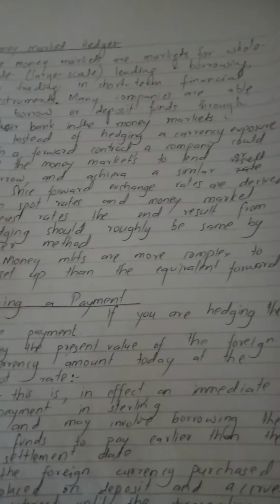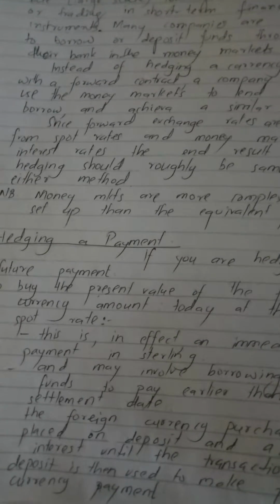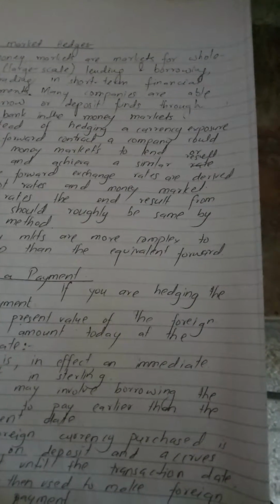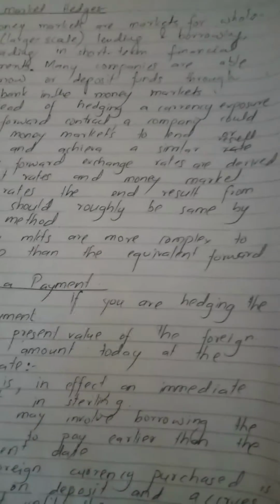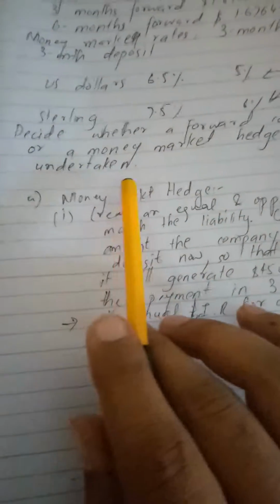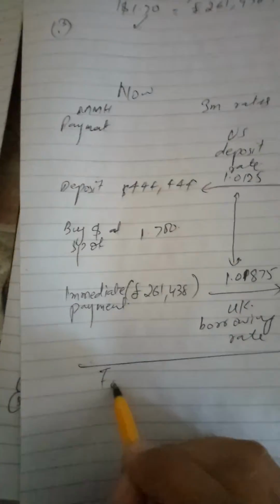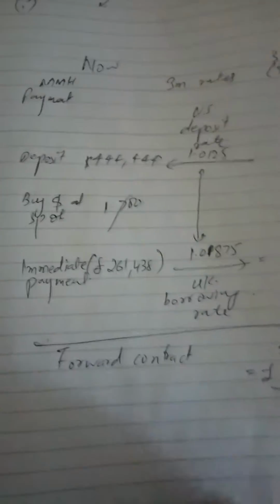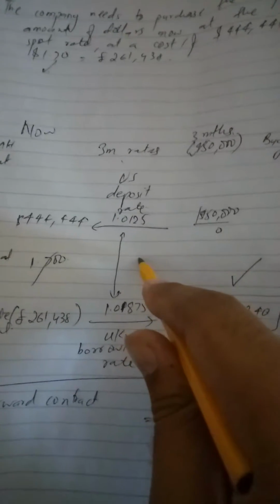Money Market Hedge - Enterprueneur approach